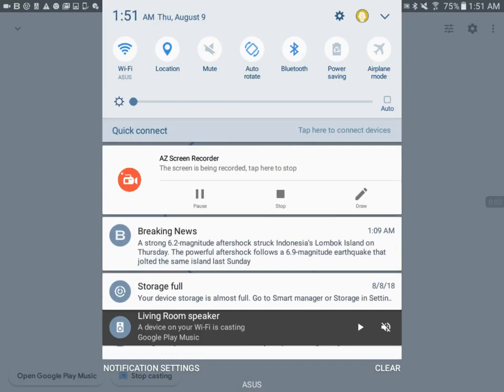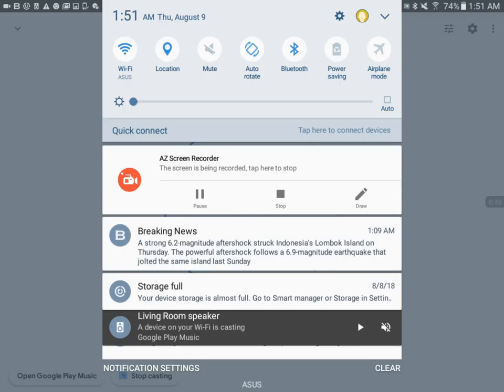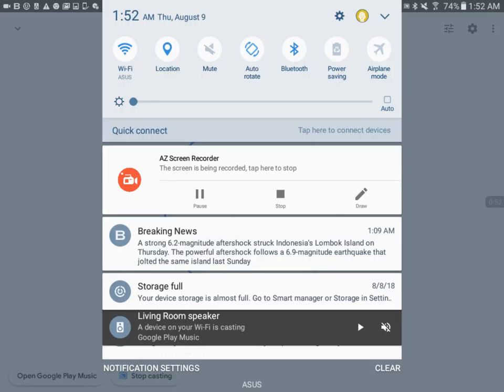Breaking News (Strong 6.2 Aftershock Earthquake Struck Indonesia)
This is breaking news.